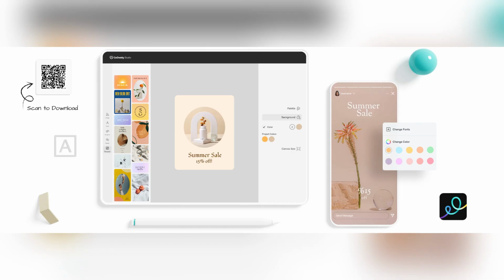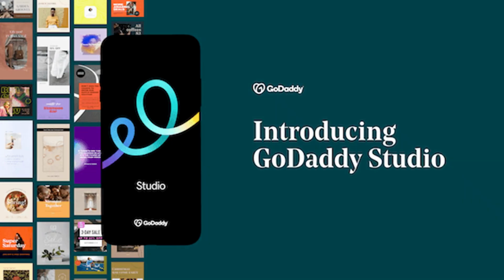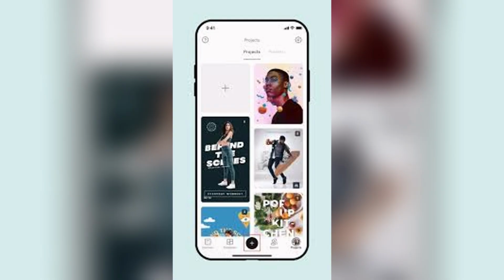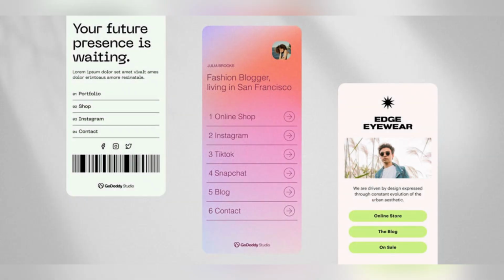How To Use GoDaddy Studio App: Create Stunning Designs on Your Phone !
n this video, I’ll show you how to use the GoDaddy Studio app to create stunning designs right from your phone or desktop. Whether you're a small business owner, content creator, or entrepreneur, GoDaddy Studio (formerly Over) is the perfect graphic design app to help you craft eye-catching social media graphics, logos, and promotional content.